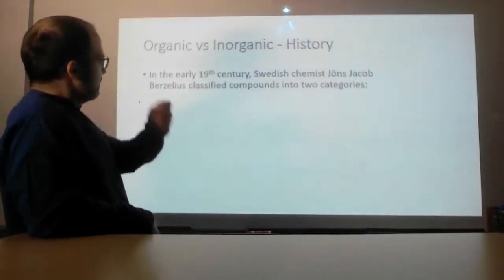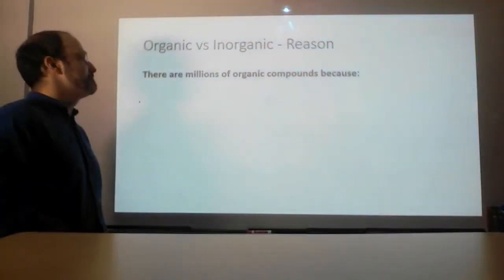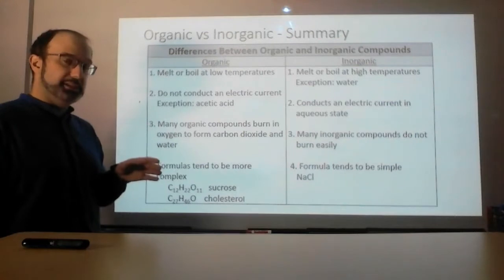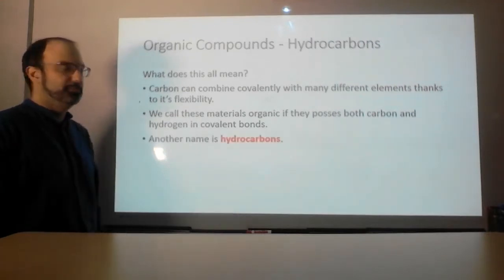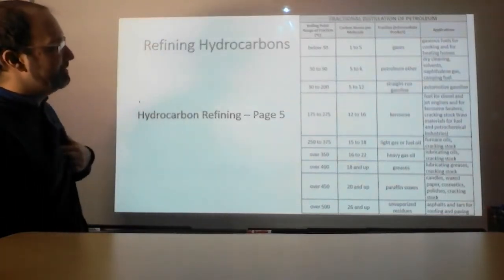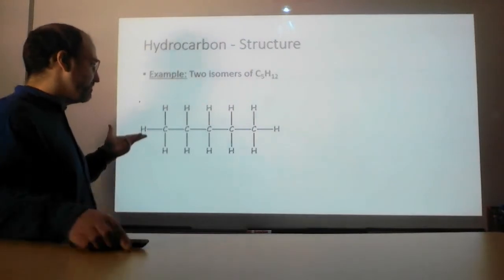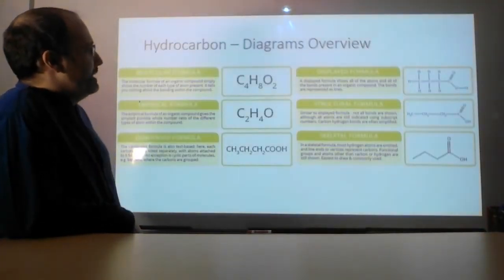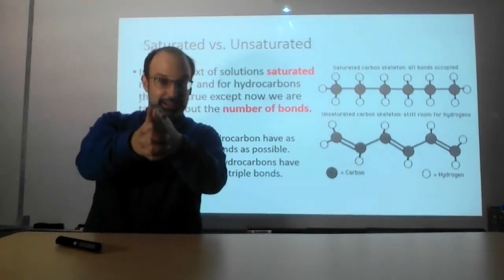49 - Organic Chemistry - Chem30s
0:00 - Intro
0:43 - History
2:45 - Definition
6:46 - Practice
7:31 - Summary
10:28 - Basics
12:53 - Summary
14:04 - Sources
18:40 - Structures
20:53 - Example 1
23:09 - Diagrams
26:30 - Saturated vs. Unsaturated
29:40 - Outro